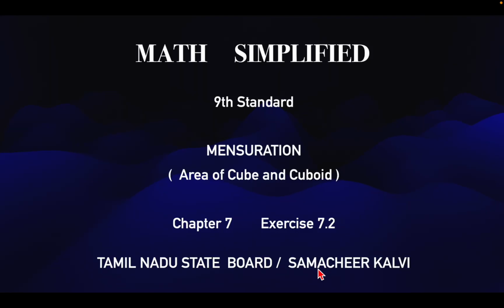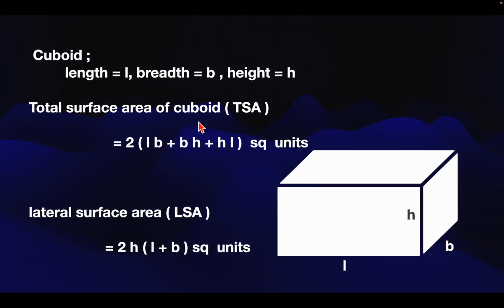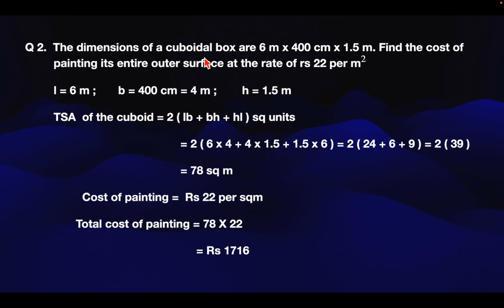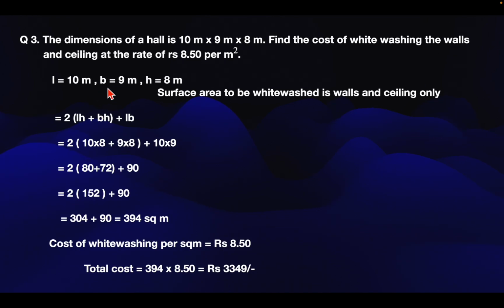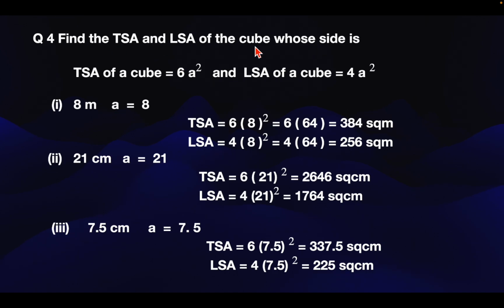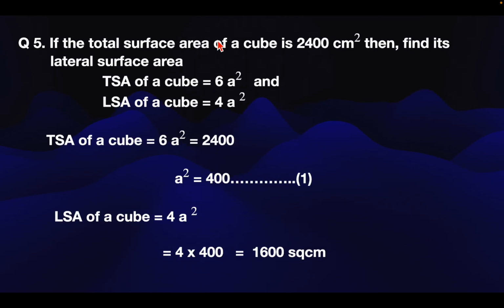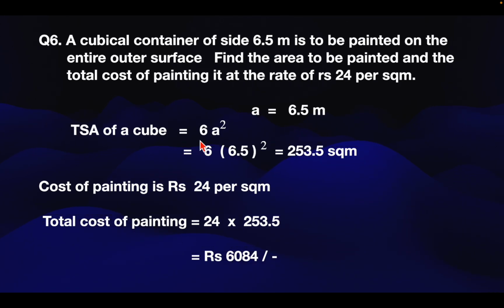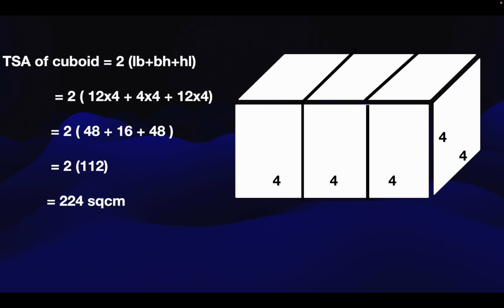9th Math EXERCISE 7.2 - MENSURATION -Area of Cubes/Cuboids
Hi , Join me as we solve every question in the Tamil Nadu State Board / Samacheer Kalvi Mathematics text book. In this solution guide video, we solve sums from 9th STD EXERCISE 7.2 MENSURATION - Area of Cubes and Cuboids -Tamil Nadu State Board/ Samacheer Kalvi . In this 9th Grade Math Solutions video series, we break down complex concepts into easy-to-understand steps!

 This video is designed to help students master Mensuration concepts and understand each step clearly. Parents and teachers can also use this video as a valuable tool to support their child's or student’s learning journey in mathematics. It will be useful for students preparing for competitive exams like TNPSC, PGTRB, UGTRB , TET, SET .

This tutorial covers key topics of Mensuration like area of triangles and quadrilaterals, area and volume of cubes and cuboid s and formulas. Whether you're preparing for exams, looking to boost your grades, or just need a Geometry refresher, this video is perfect for anyone seeking a clear and comprehensive understanding of Class 9 Math solutions.